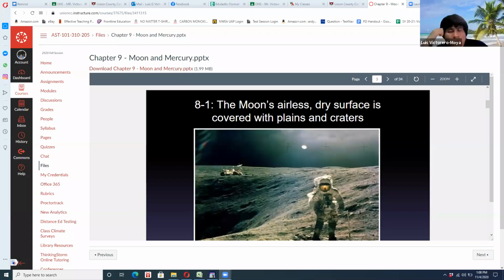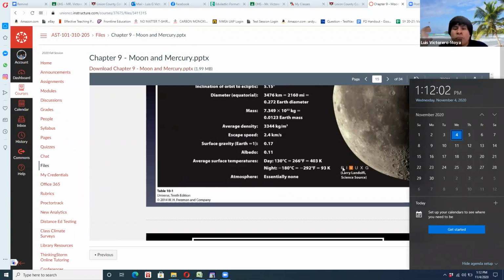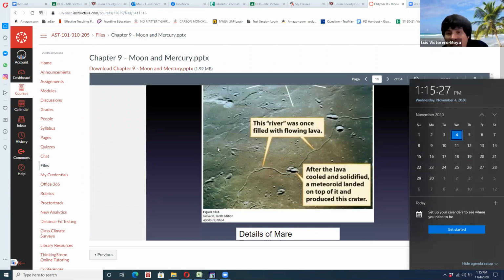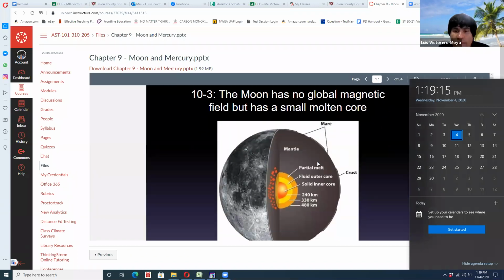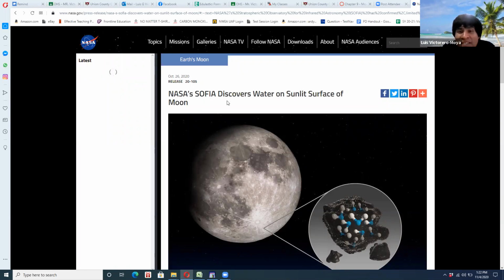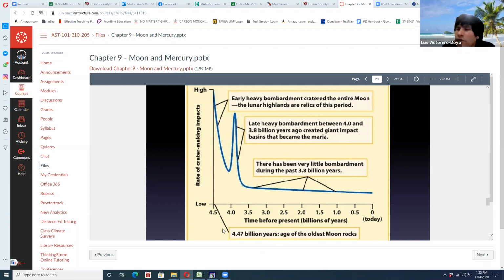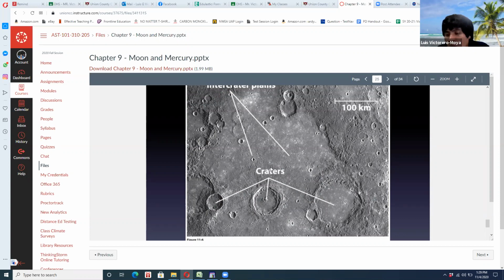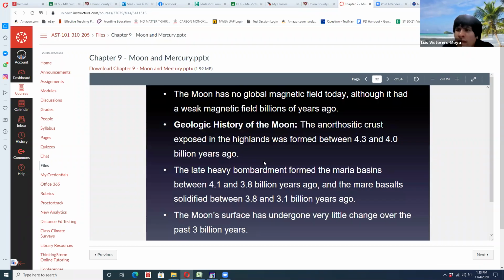AST 101 - Chapter 9 - Cratered Worlds - Moon and Mercury